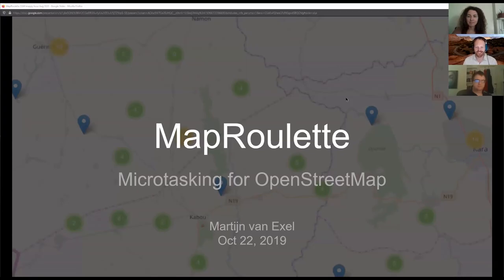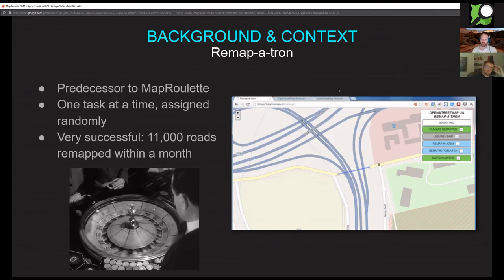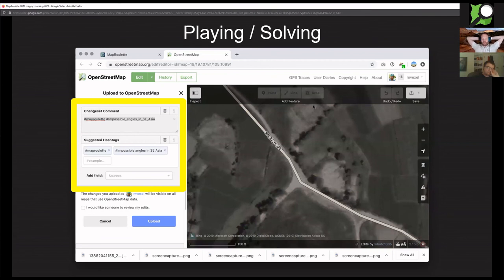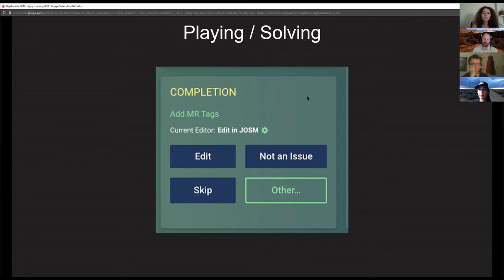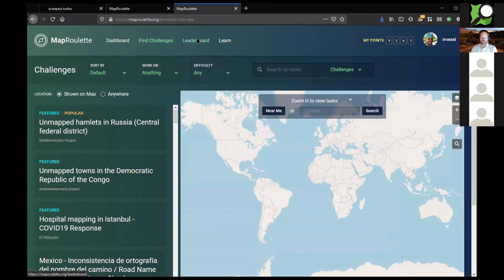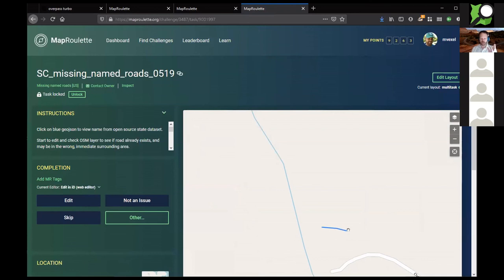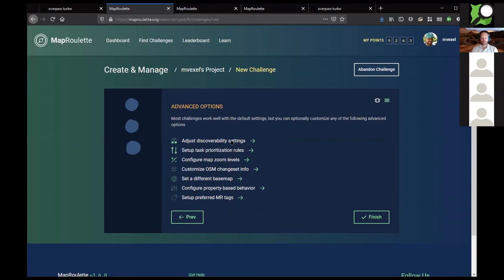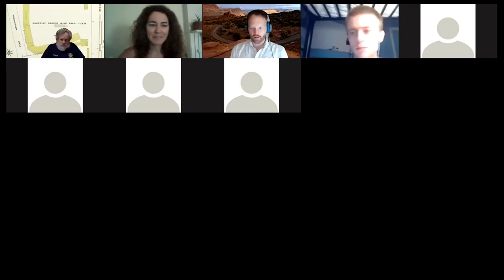OpenStreetMap US Mappy Hour - MapRoulette - August 2020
This OpenStreetMap US Virtual Mappy Hour features an overview of the MapRoulette project with guest presenter Martijn van Exel.